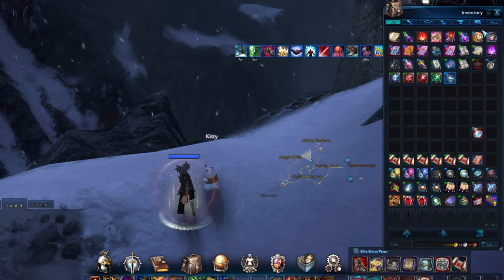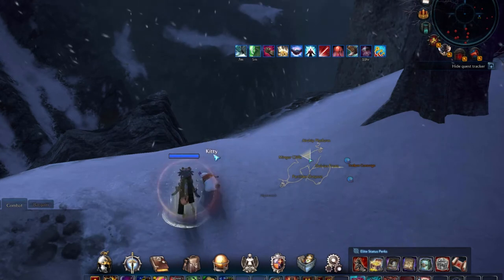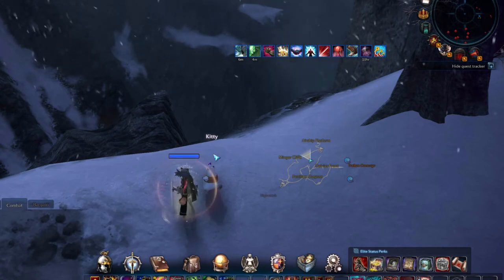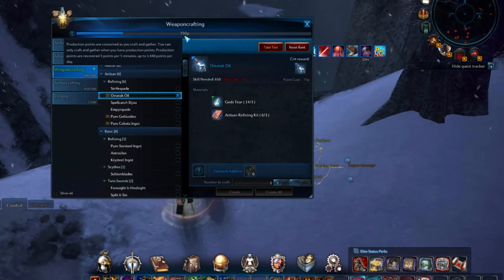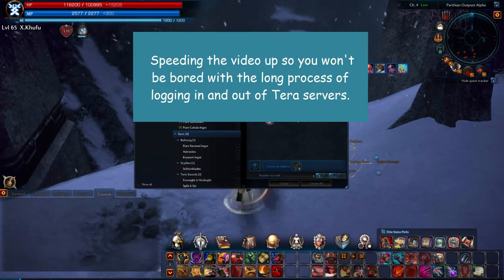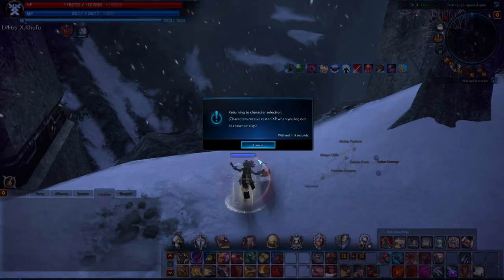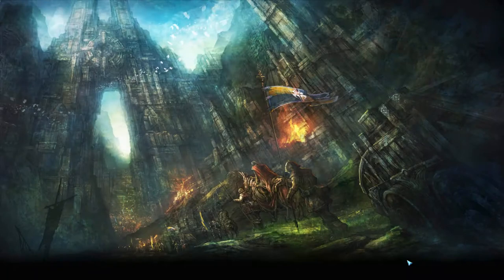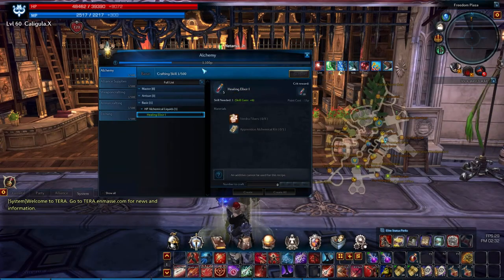Tera Online - What Are Production Points? How-To Get More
1. A detailed article associated with this video

2. You can post any questions or comments at the end of the article. This is a great place to ask for help on this specific topic. Just click the, Add new comment link at the end of the article.

3. We check the ClearTechInfo.com Tutorial / Blog comments and forum postings every day. So we will respond to your Comments or Questions a lot faster at ClearTechInfo than we would here.

Article Name on ClearTechInfo.com: "Tera – Explanation of Production Points and How-To Get More"